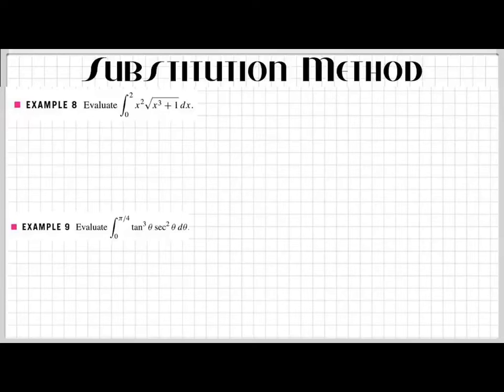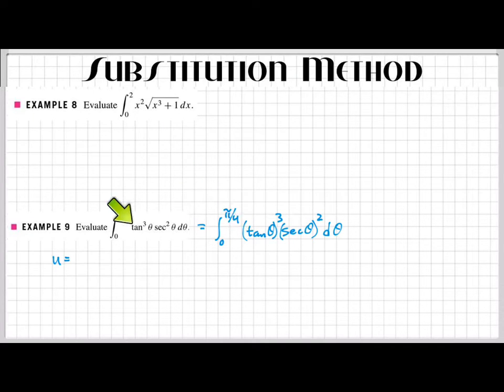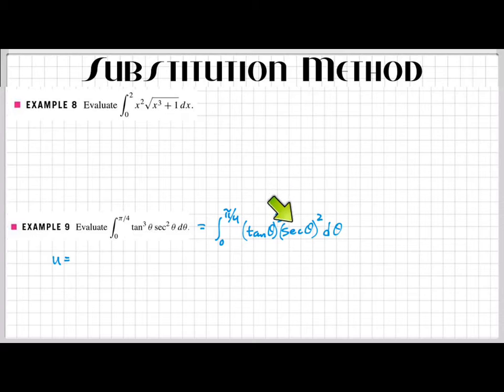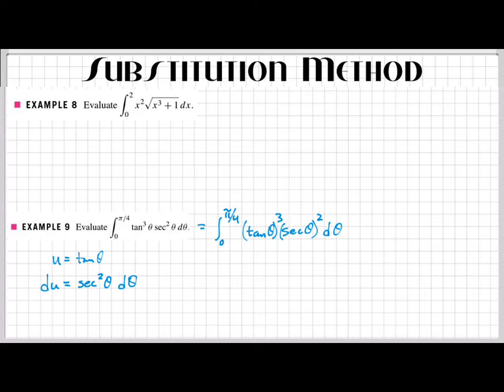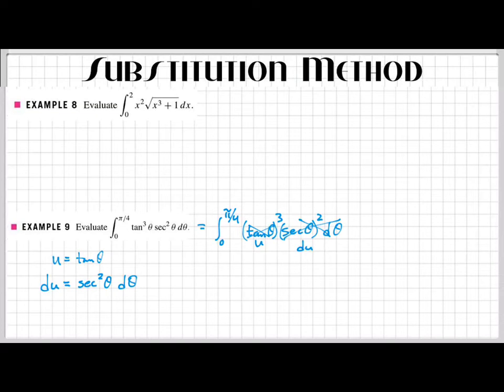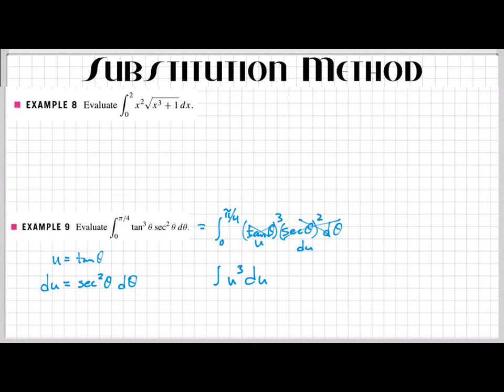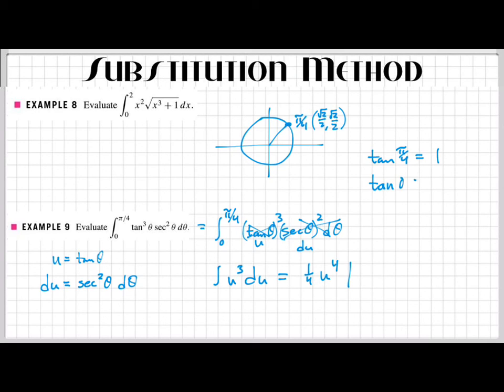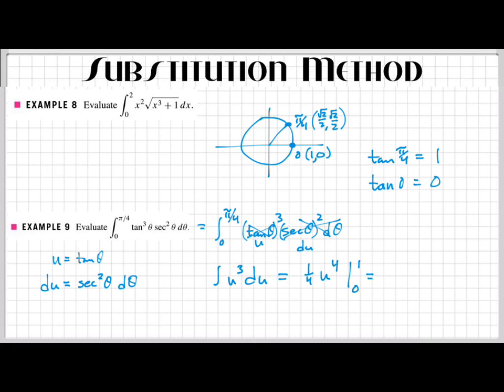u substitution with tangent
How do you do u-sub with trig?